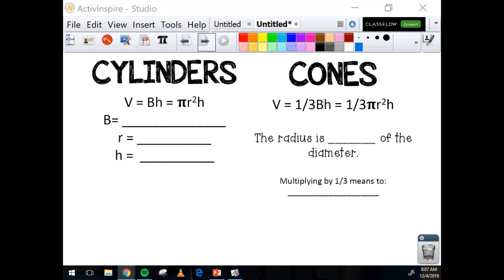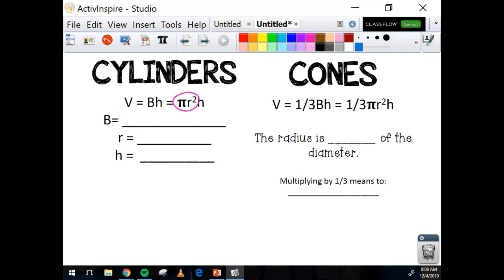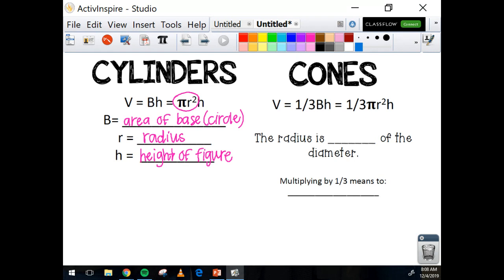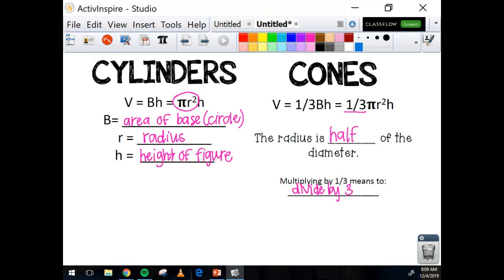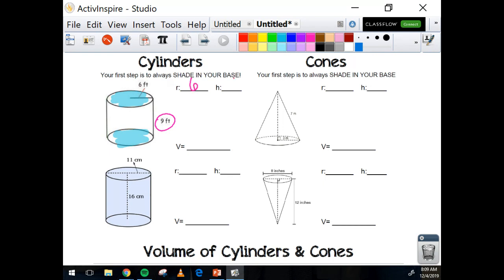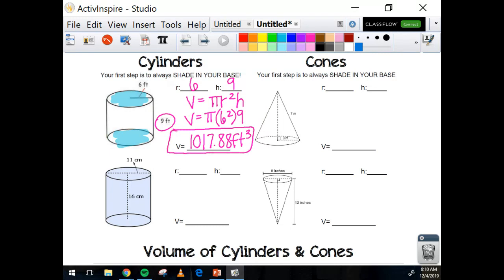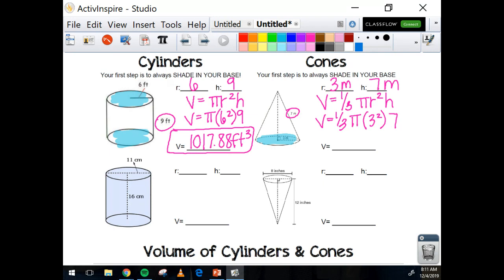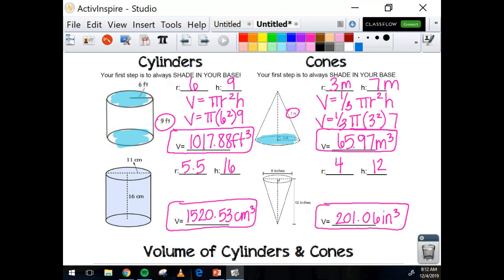Volume of Cones & Cylinders